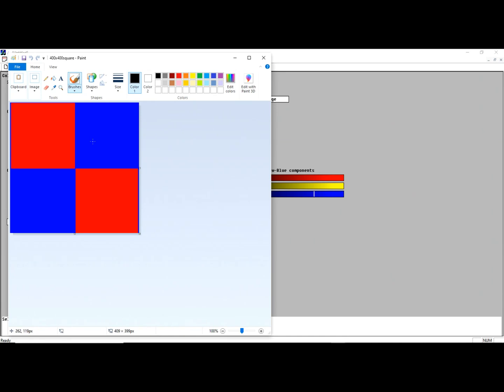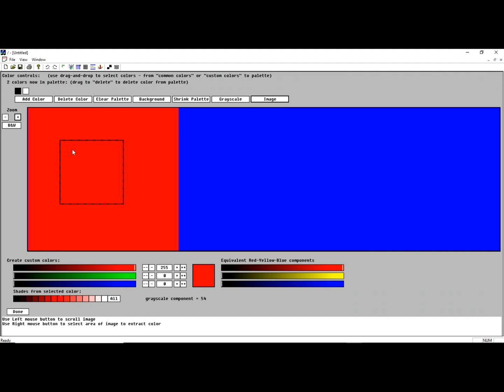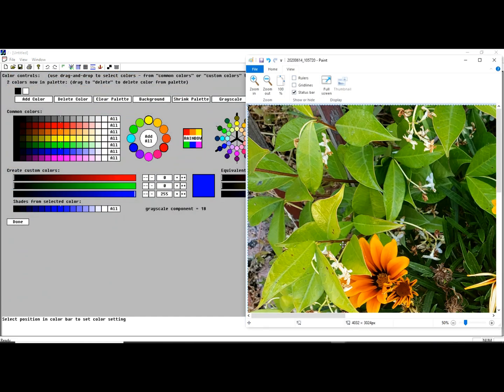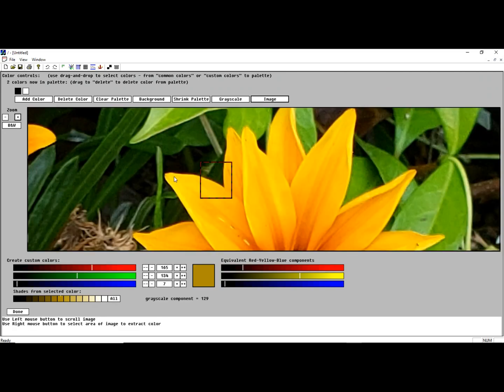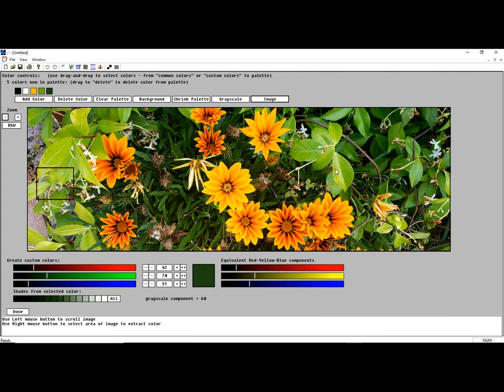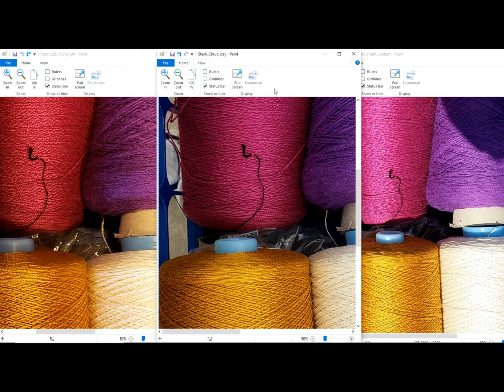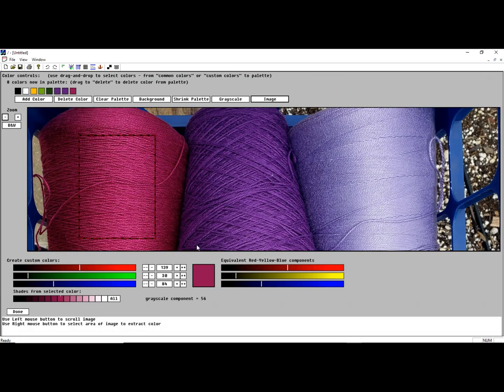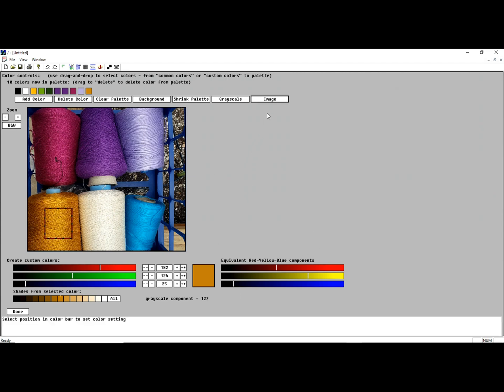Quickdraw Weaving 3.3.1 Extracting Palette Colors from image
Instructions on how to use the new palette control functions to extract palette colors from a color image (such as a picture of your stash fibers or photographs of nature)